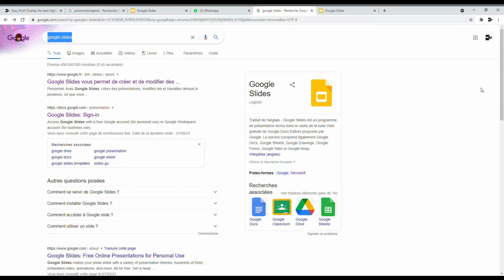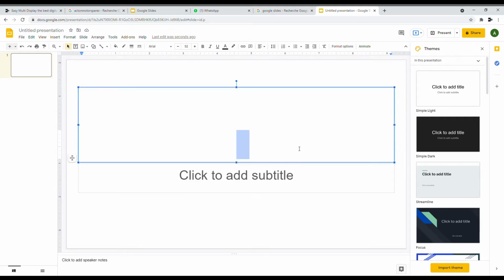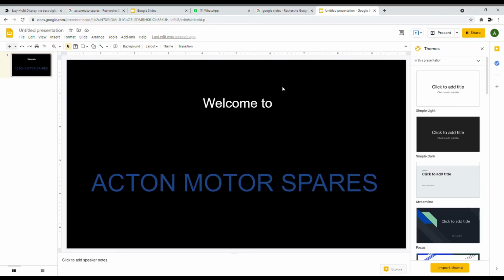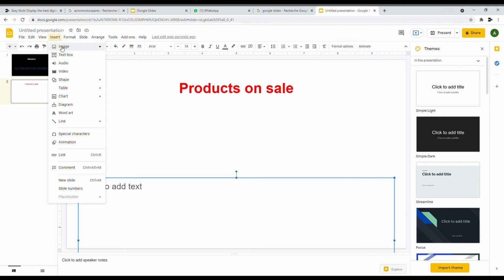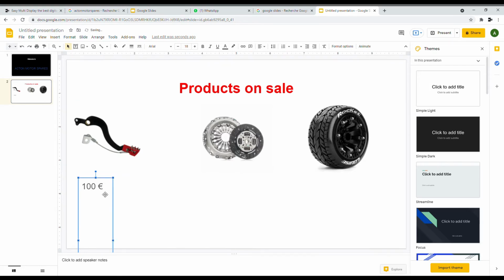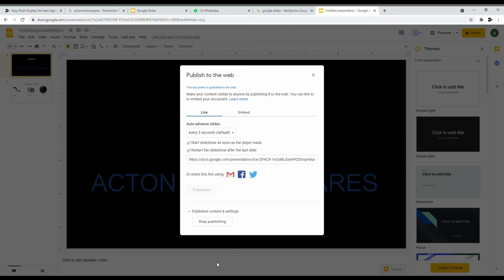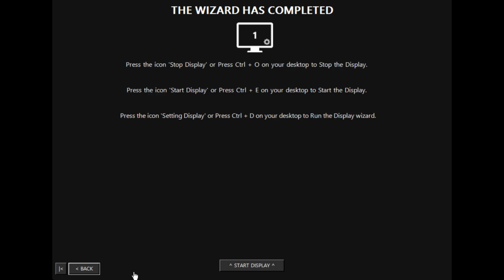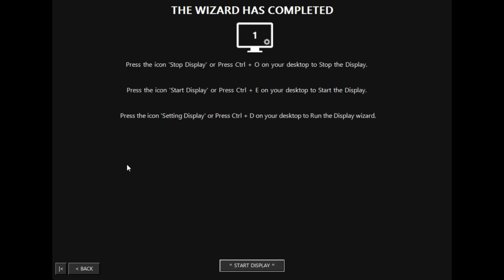How to use Google Slides in Easy Multi Display?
The Most Affordable Video Wall Software on the Market from 149€🏴

✅ 1 license
✅ 6 screens (or 24)
✅ 24 sources

❌ NO SUBSCRIPTION
❌ NO CLOUD 5.0
❌ NO INTERNET REQUIRED
❌ NO COMPLICATED HARDWARE
✔️ TAILOR-MADE DEVELOPMENT

⬇️ DigitalSignage
⬇️ AffichageDynamique
⬇️ VideoWall
⬇️ VideoWallSoftware